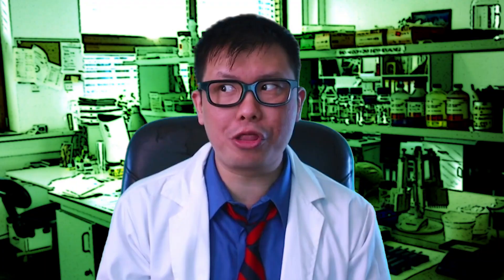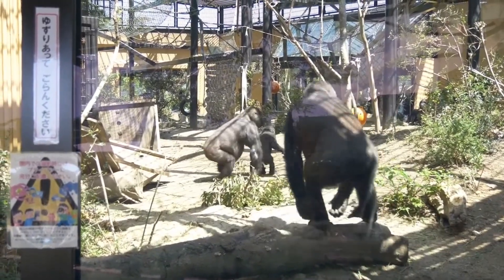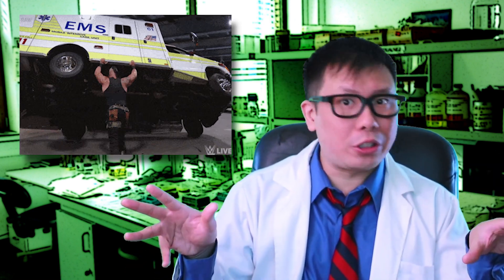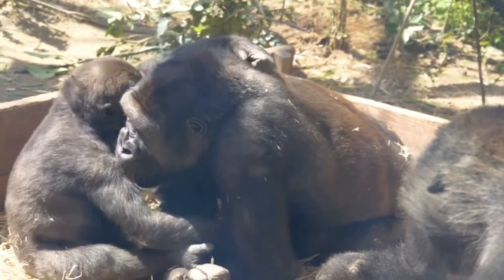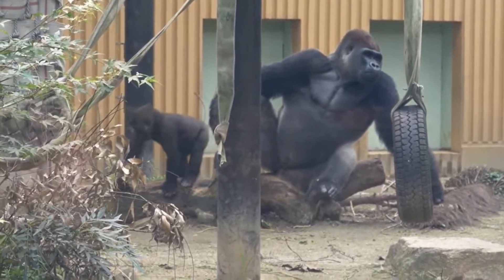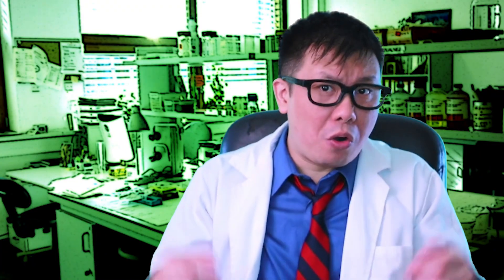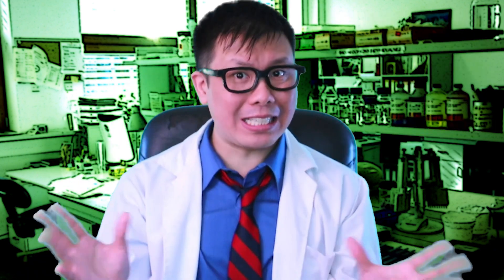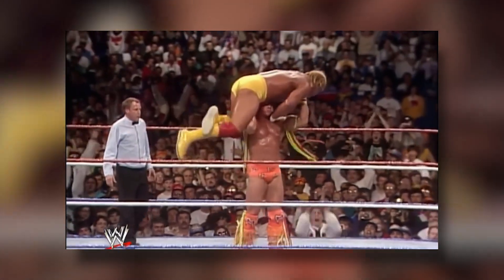Kayfabe Science: The Gorilla Press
DAVE KNOWS